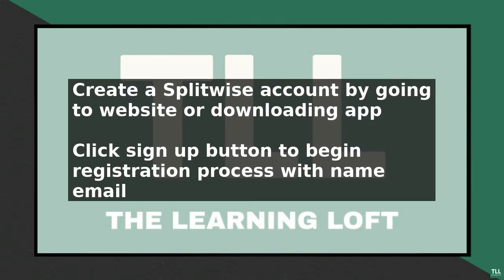How To Create Splitwise Account (2025)